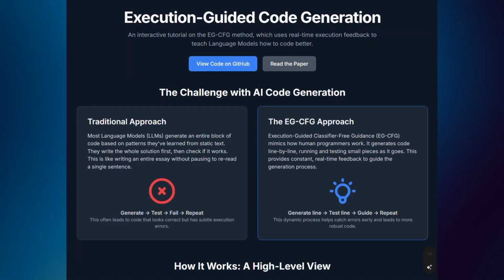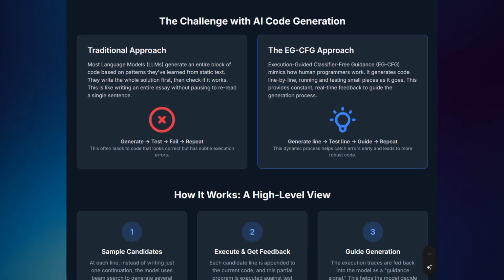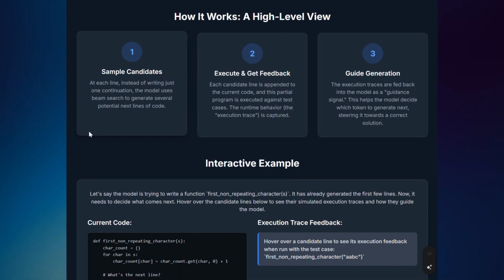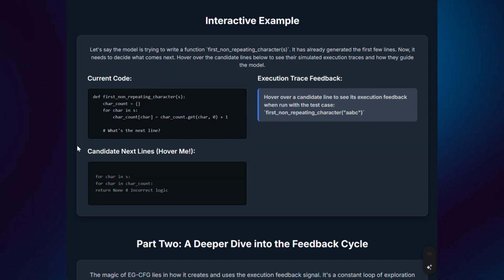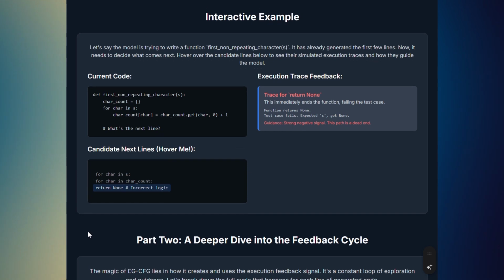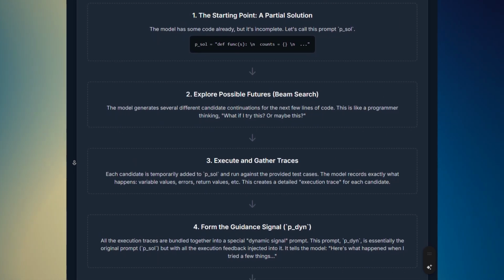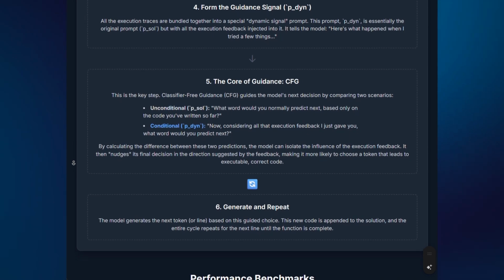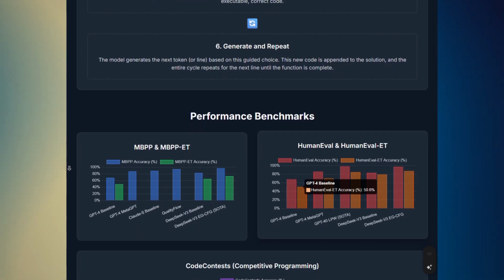Interactive Guide: Execution Guided Code Generation - Free GitHub Workbook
Have you ever seen an AI generate code that looks perfect but fails on the first run? It's a common problem. Most Large Language Models (LLMs) write code in one go, only testing it at the very end. But what if an AI could code more like a human—writing a line, testing it, and using that immediate feedback to guide its next step?

In this tutorial, we explore a groundbreaking new paper, "Execution Guided Line-by-Line Code Generation," which introduces a method called EG-CFG. This approach allows an AI to incorporate real-time execution signals directly into the code generation process. By exploring multiple possibilities (using beam search) and learning from the execution traces of each one, the model can dynamically steer itself toward solutions that are not just syntactically correct, but functionally robust.

We'll break down how this line-by-line feedback cycle works and look at the state-of-the-art results this method achieves on major coding benchmarks like Human-Eval and MBPP.